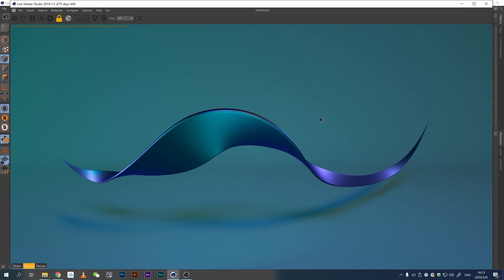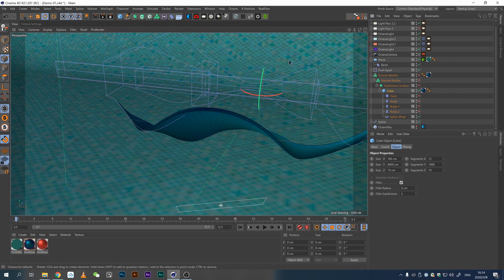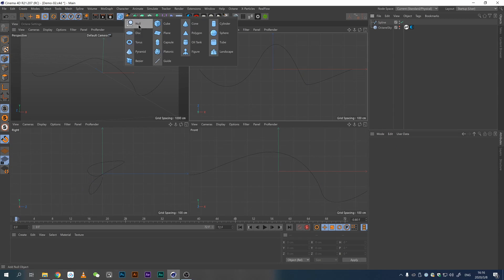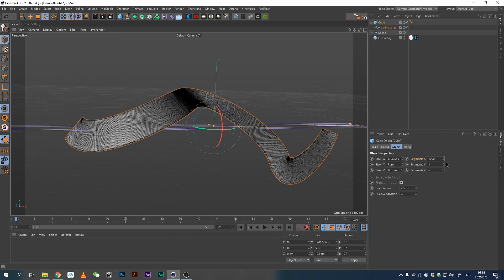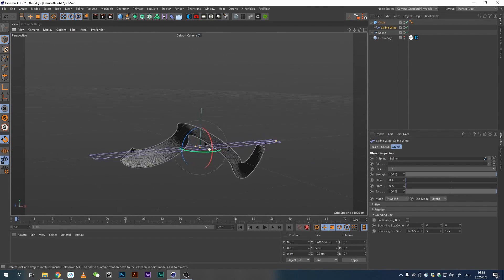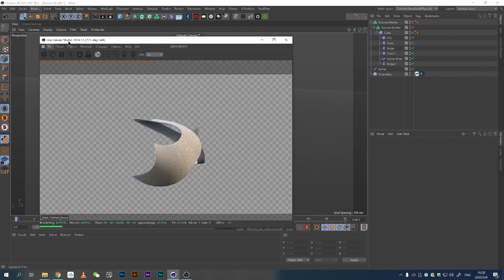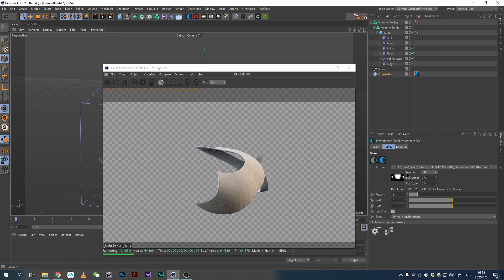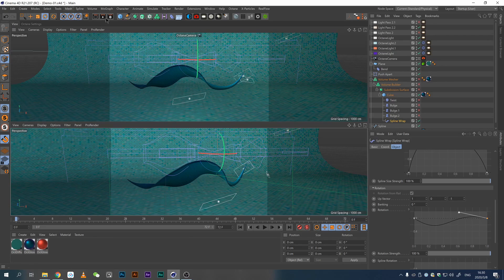C4D TUTORIAL - Abstract Art-directable Wavy Flow